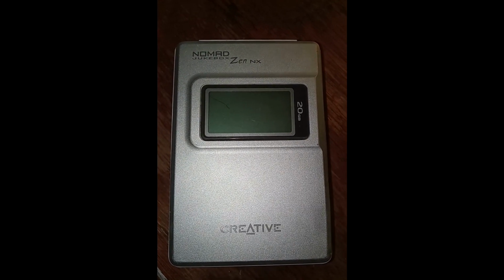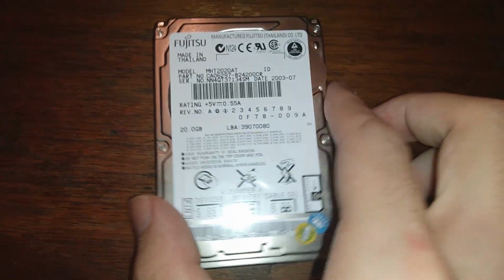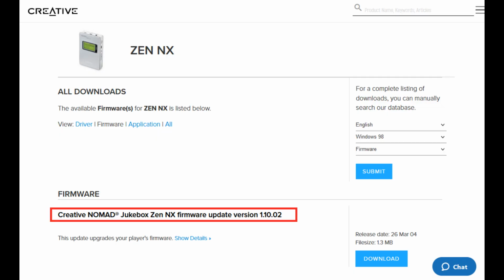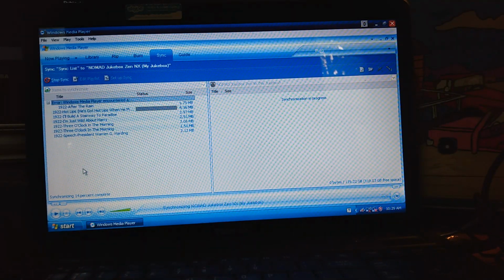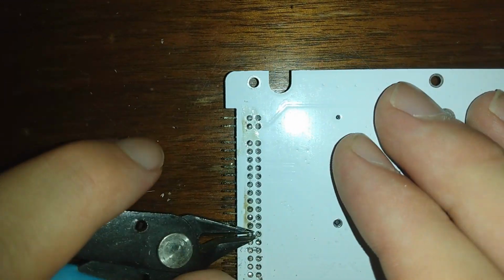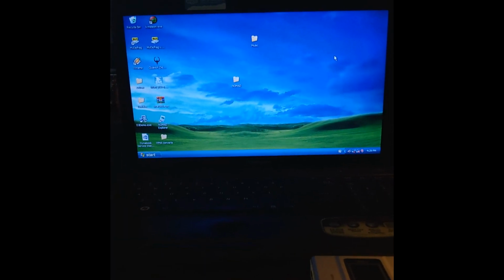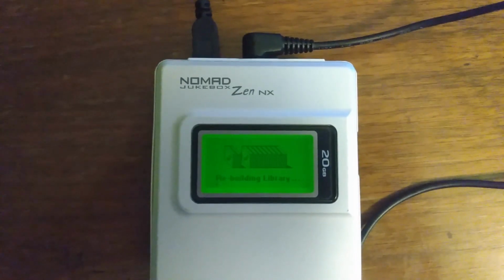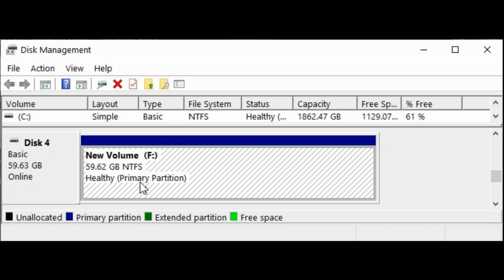Creative NOMAD Zen NX: 20th Anniversary Tribute & SSD Conversion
The Creative NOMAD Jukebox Zen NX debuted on August 20, 2003 - exactly 20 years and 5 days to the date of this video's publication. Let's celebrate by reviving one with a dead HDD and bringing it into the modern era with a flash memory conversion that should, in theory, dramatically enhance its battery life and finally (finally) make it suitable for jogging and off-roading.

00:00 - Intro and Brief History
04:57 - Flash Memory Conversion Attempts (SD, CF)
08:40 - Quick and Dirty mSATA-to-44-pin Adapter Mod
10:21 - nomadness.net
11:31 - Adding Music
12:02 - Playback Test (320k bitrate MP3s)
16:56 - Firmware and File System Troubles
18:54 - Rebuilding from Scratch
21:37 - Closing Thoughts